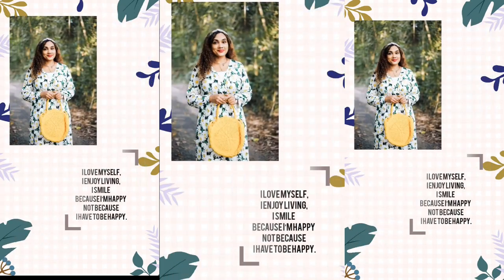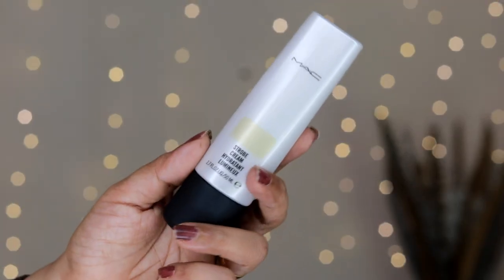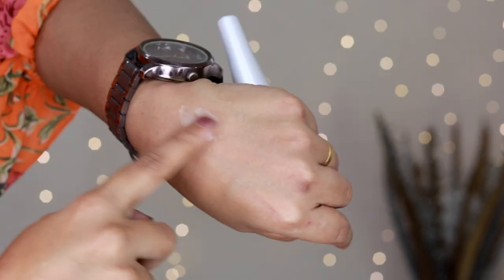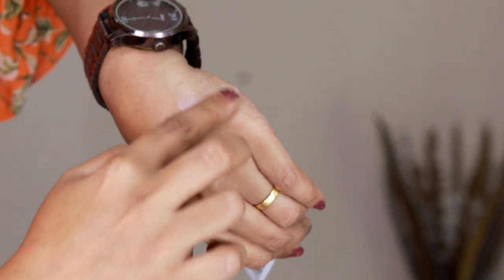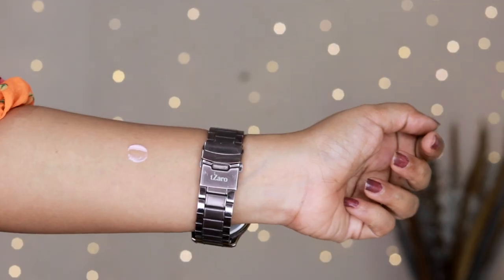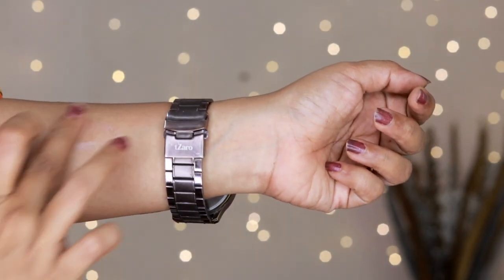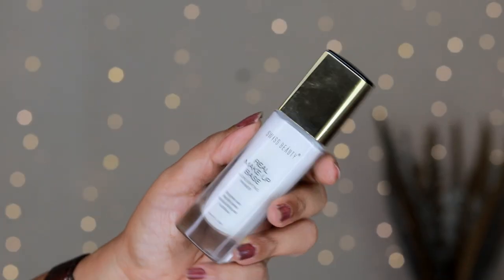Filter ലെ പോലെ നേരിൽ കാണുമ്പോ മുഖം തിളങ്യാലോ????ഓണത്തിന് ഒരുങ്ങുമ്പോ ഇതൊന്നു ഇട്ടു നോക്ക്|Trust me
Lakme lumi creame

Swiss beauty primer

PAC zer pore seperation cream

Karimashi

Big  🐻  Hugs❤️